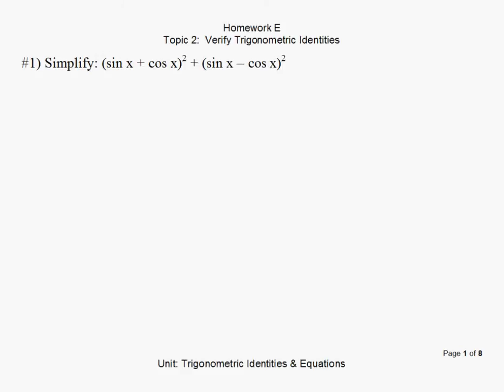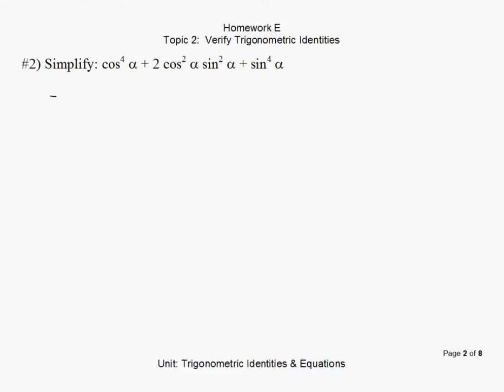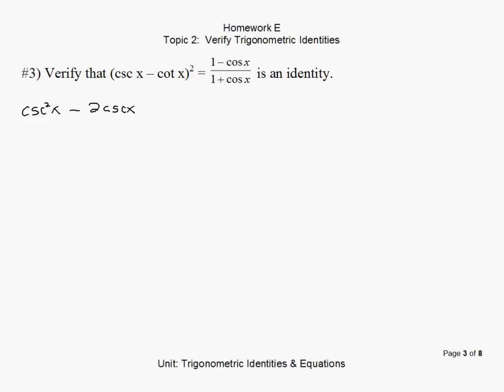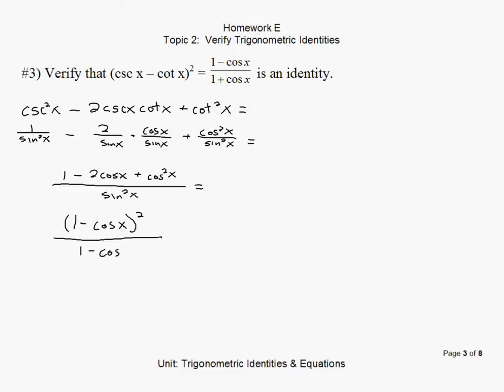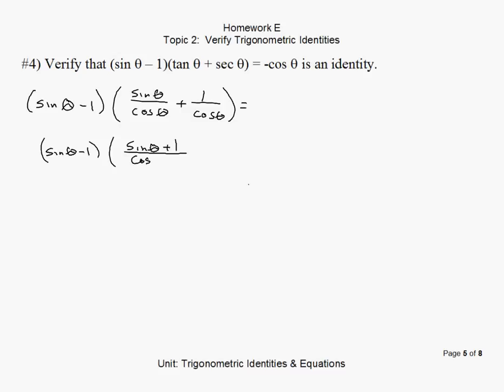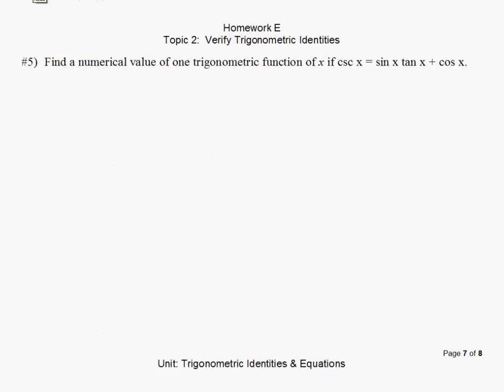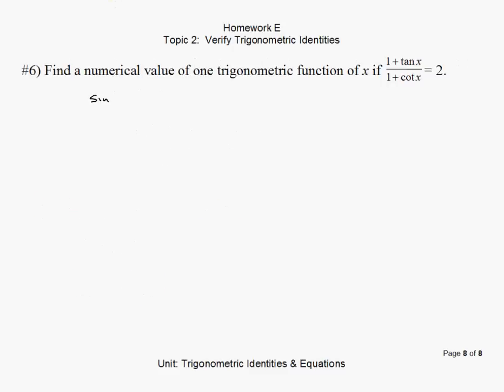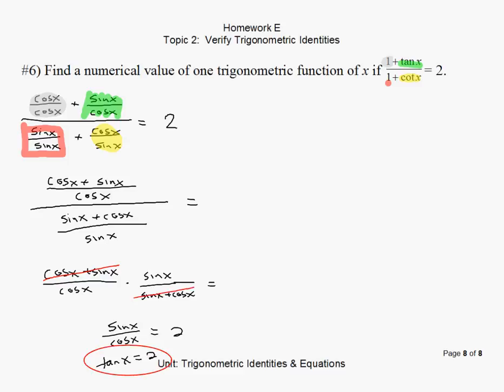11.2E Hw Verifying Trig ID